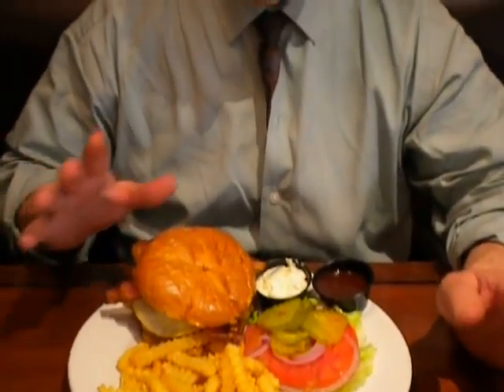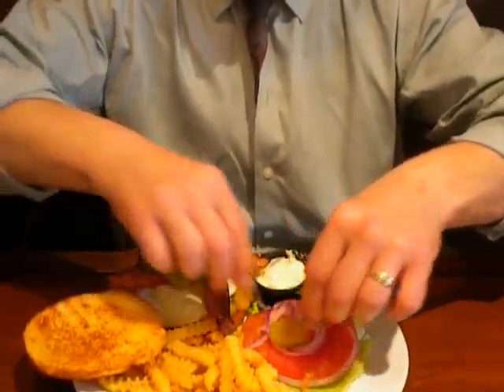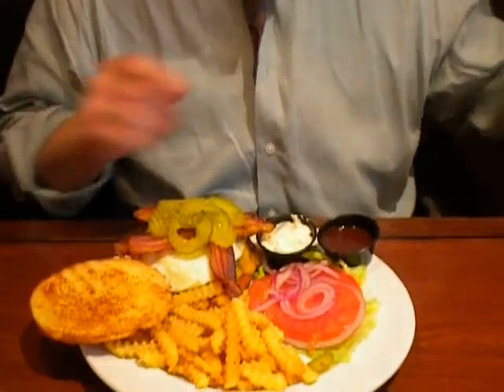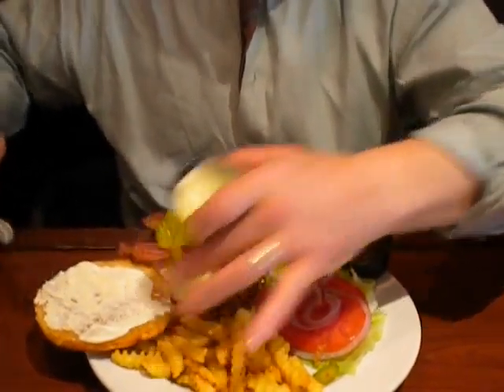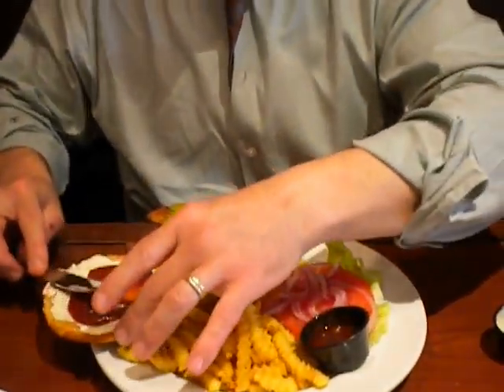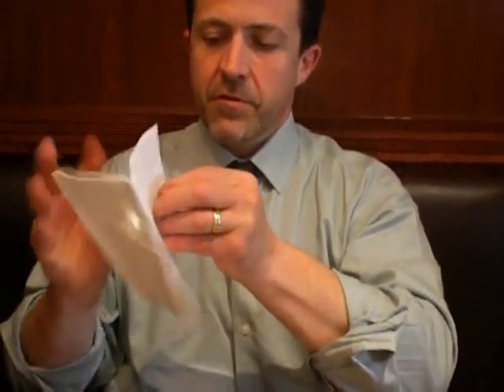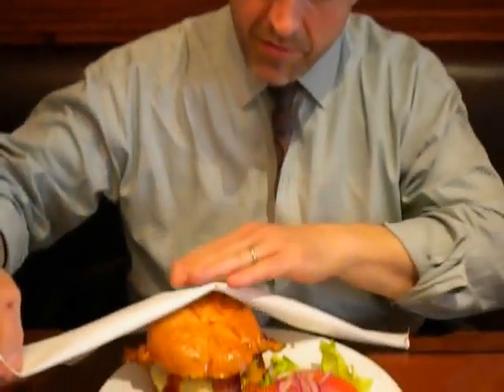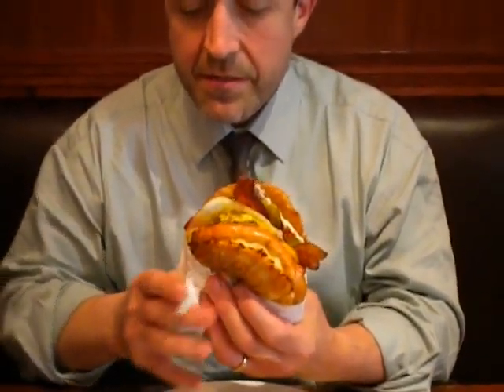How to Eat an Old School Hamburger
Chef Michael Goodman gives you the play-by-play on how to eat a Lunds and Byerly's Old School Burger. Learn more about the history of a hamburger in his blog post